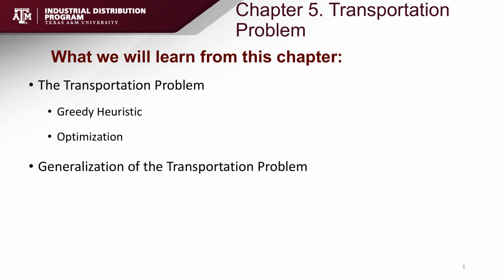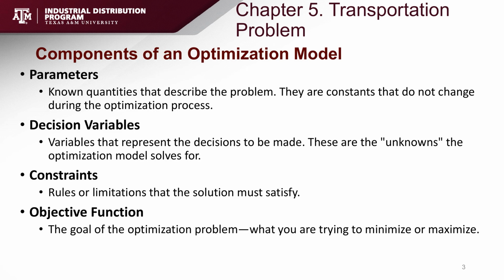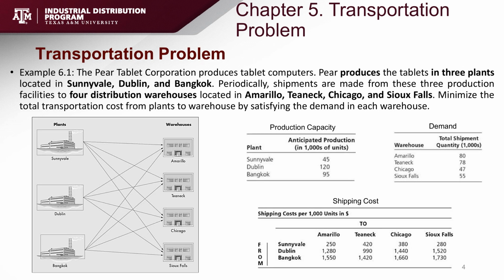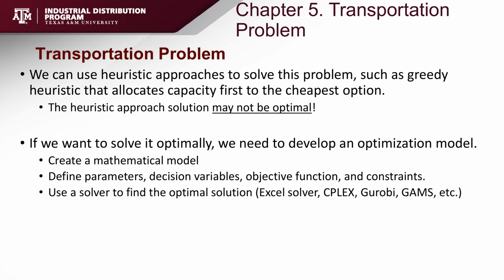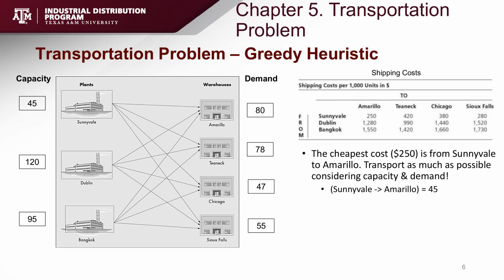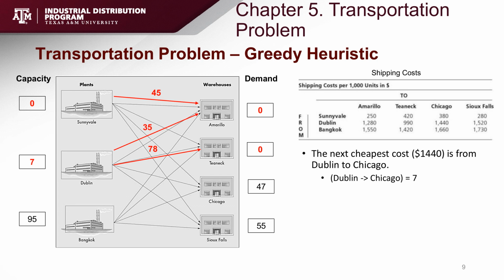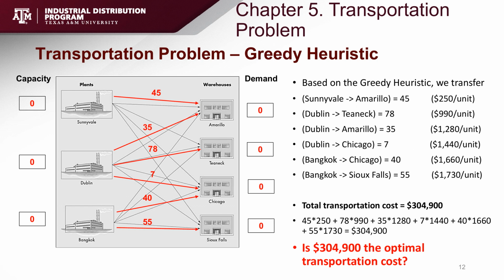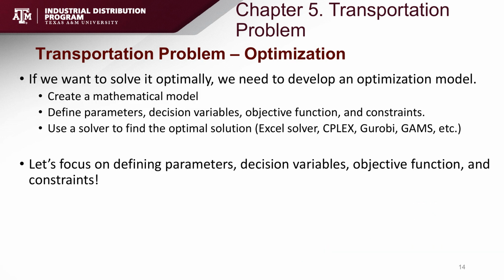IDIS 343 Ch5 Part 1